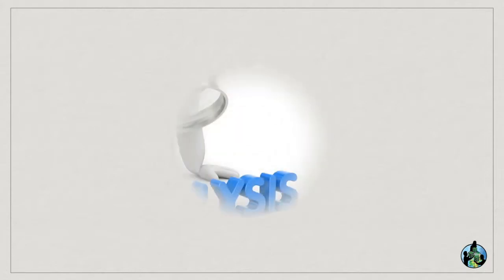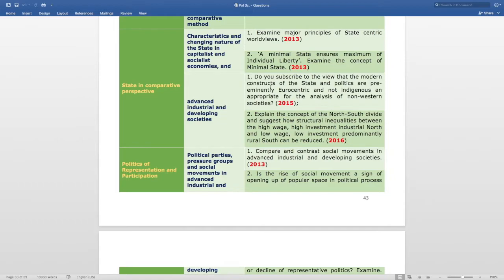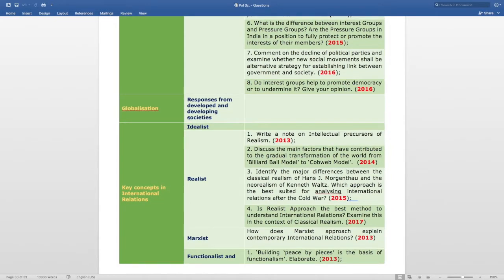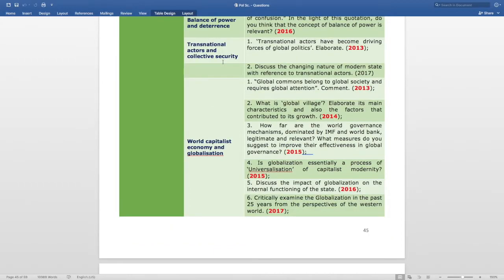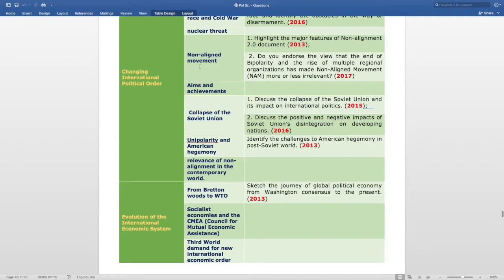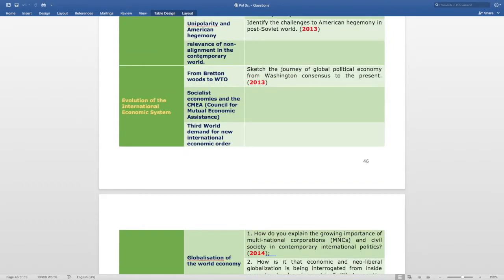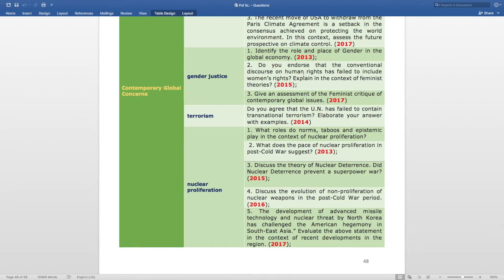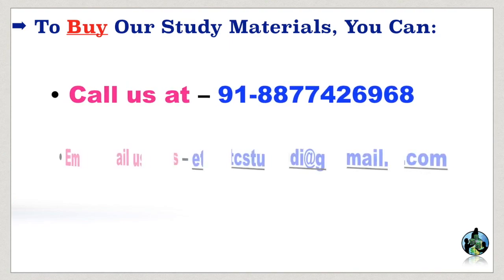Political Science IAS Mains Questions Analysis Part III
This video presents the classified previous year questions (topic-wise), Part III - very much beneficial for CSE main exam.